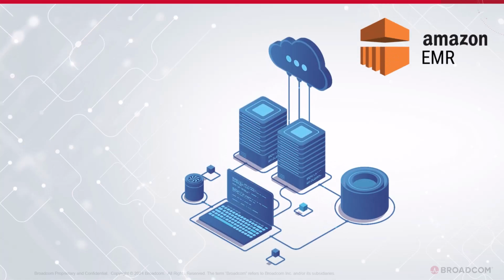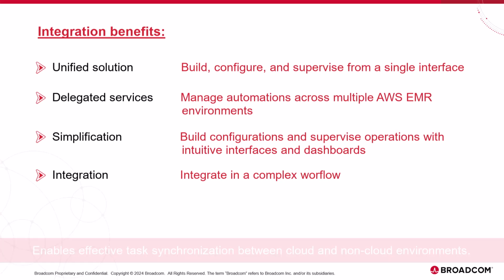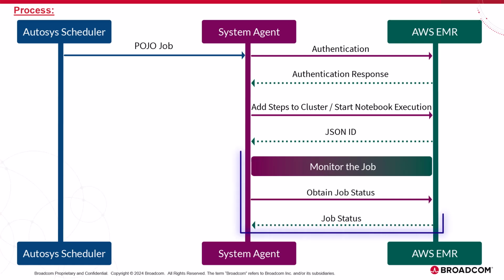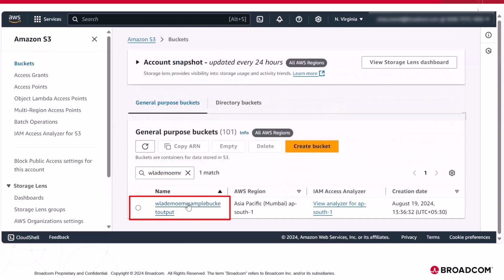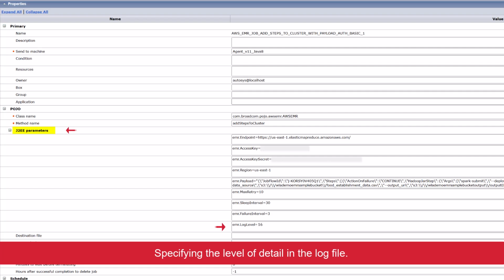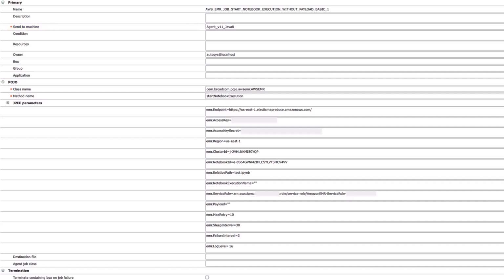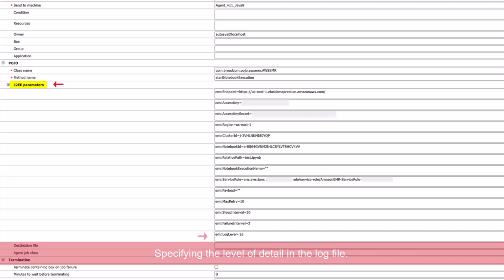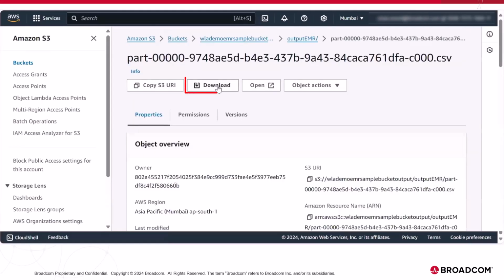AutoSys Cloud Integration with AWS EMR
This video highlights the benefits of integrating AutoSys with AWS EMR. It explains the components and offers a step-by-step installation, configuration, and usage guide.